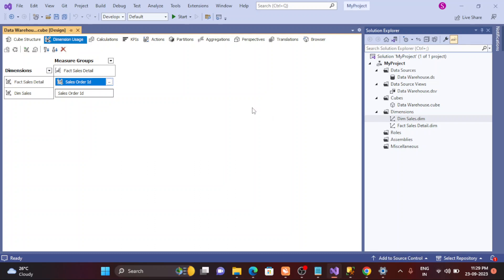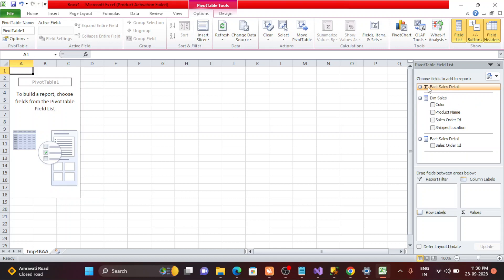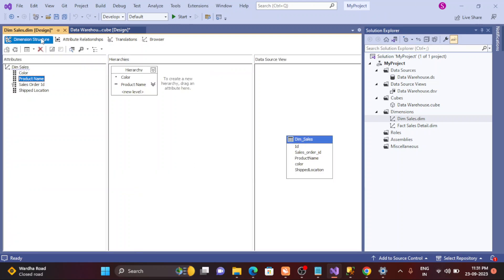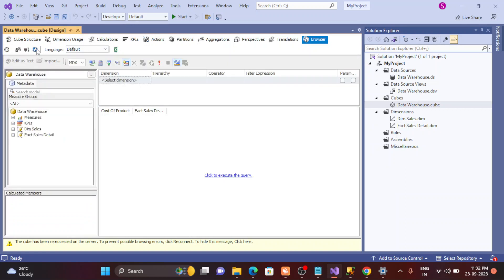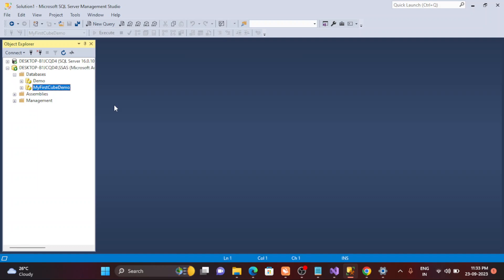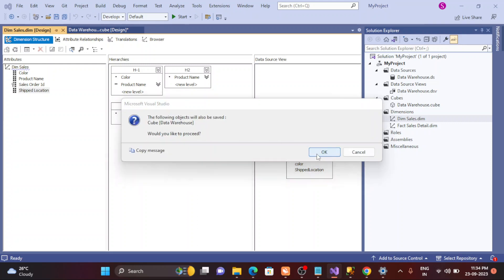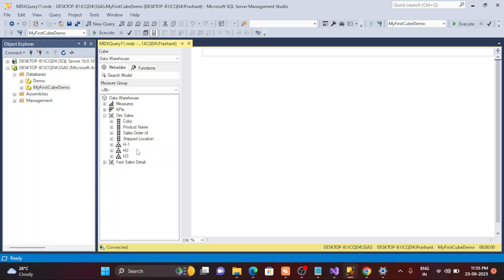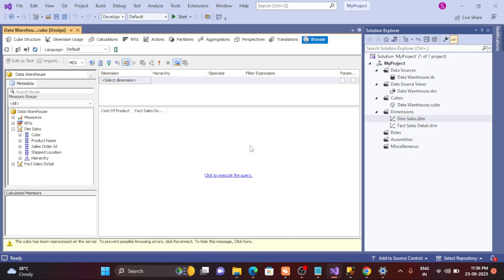How to create Hierarchy - SSAS Cube - Part 2